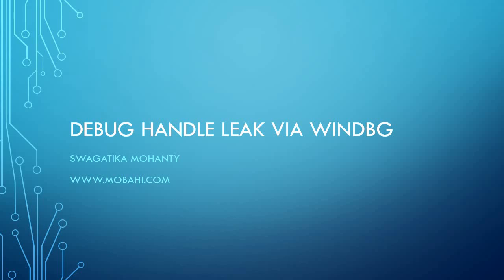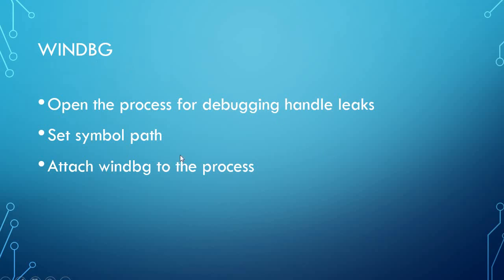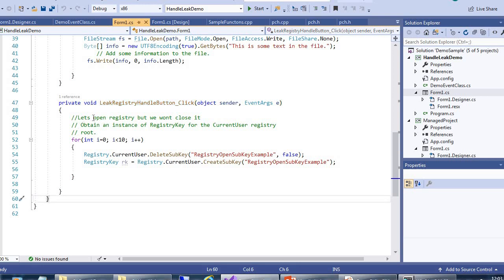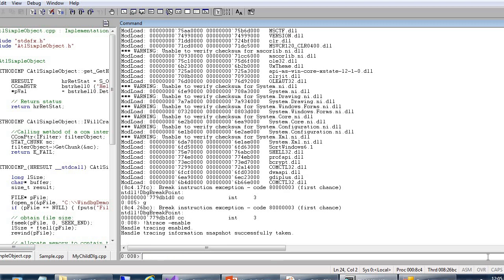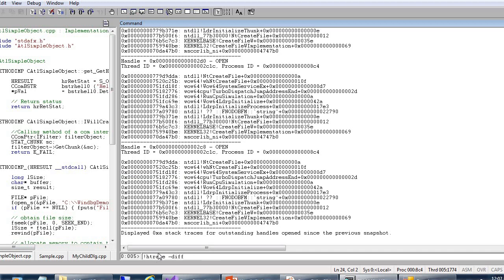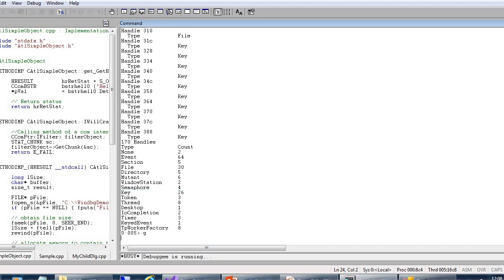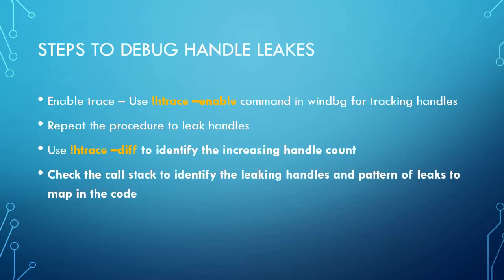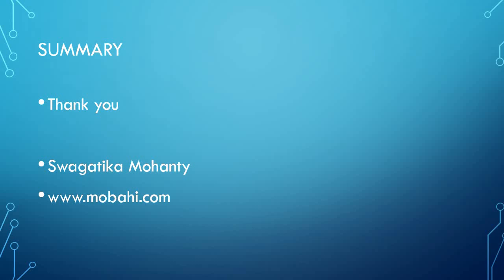Windows handle Leak Analysis using Windbg tool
We will learn how to debug and analyze handle leak in a windows application using Windbg tool. We will learn how to enable user stack trace. How to attach the process and check for incremental handle leaks for identifying the type of handle that leaks. From the call stack identify the pattern and map to the code behind. Also learn how to identify leaks from dump file using the same technique.